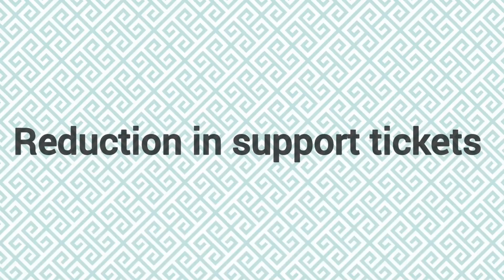How to measure the success of UX writing?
After delivering your content, if you find it difficult to measure the impact it creates on users and business, this is the video you need to watch in full.

Welcome! Your presence here means a lot to me. It's truly incredible to see how my content on UX writing / content design is making a positive impact on someone out there, despite being a small creator.